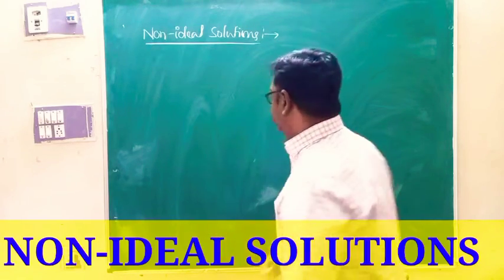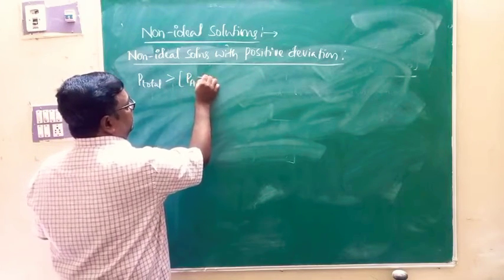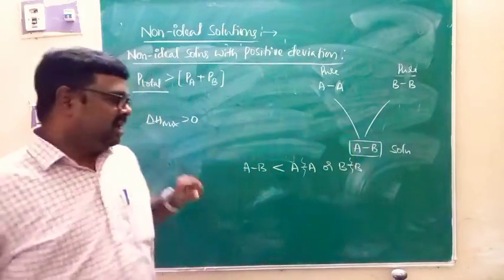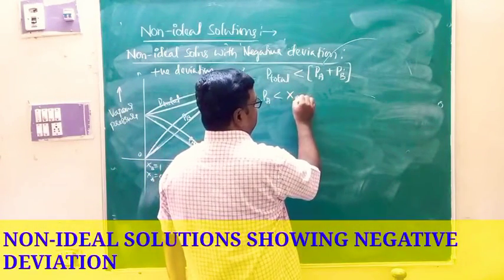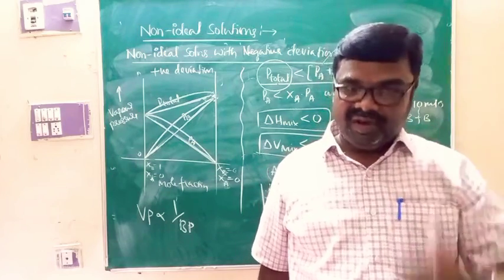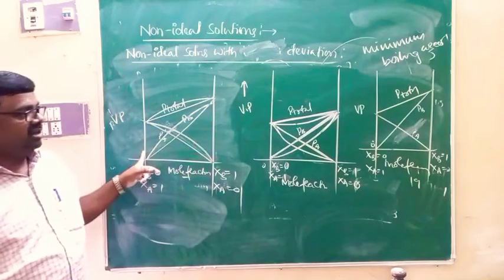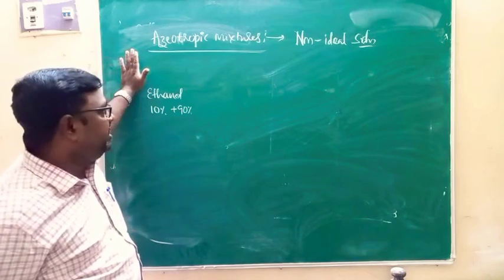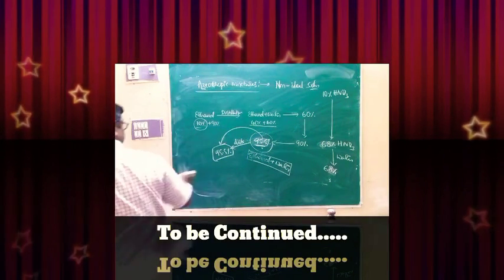Part-07/13, IIPUC, UNIT-02: SOLUTIONS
Meaning of Non ideal solutions . Types of Non ideal solutions - Non ideal solutions with positive and negative deviation - Meaning and examples.
Azeotropic mixtures meaning and types.

Prepared by;